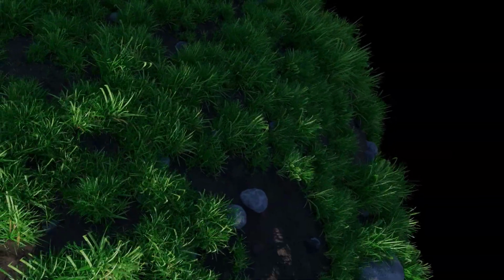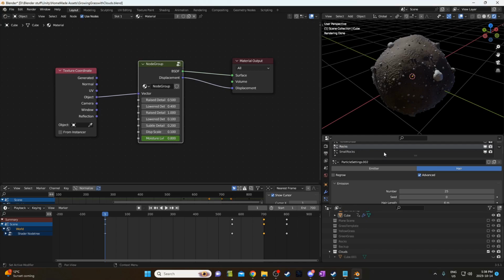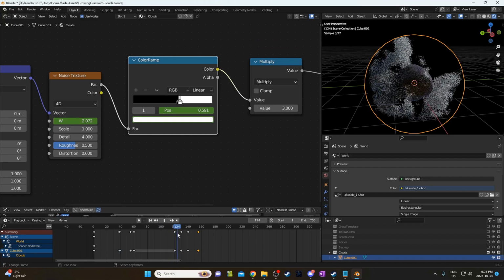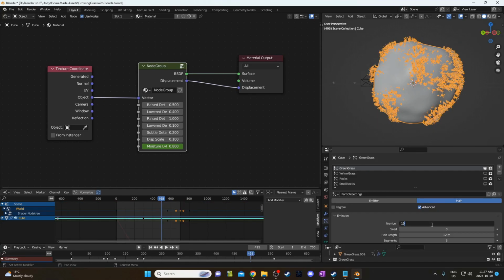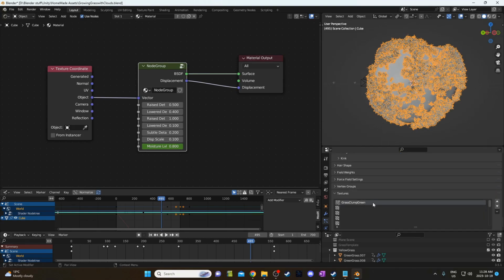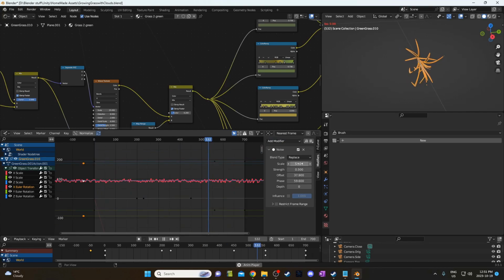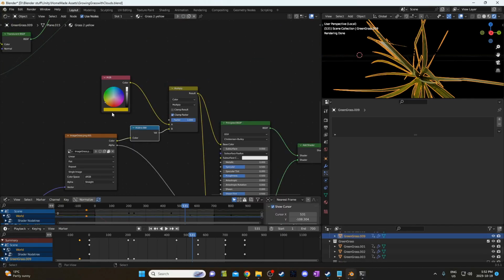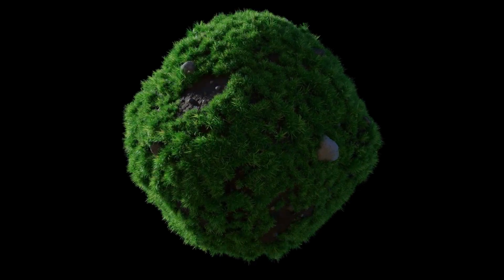Grass Growing Sim Tutorial IN BLENDER (short version)